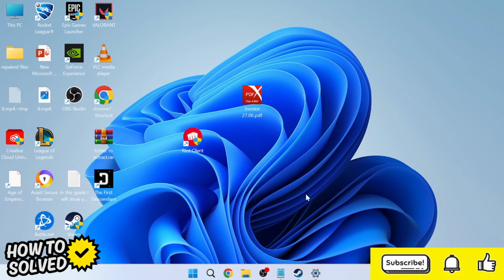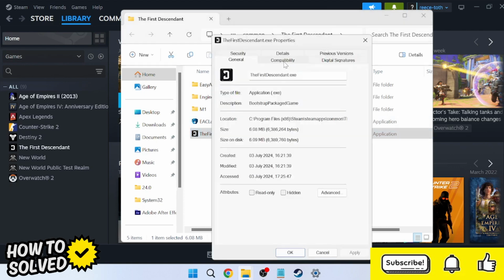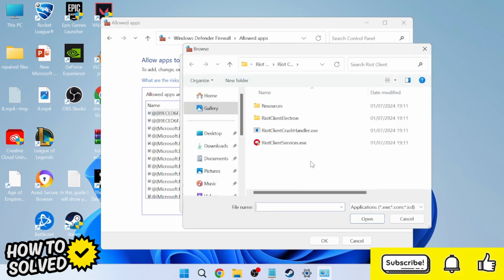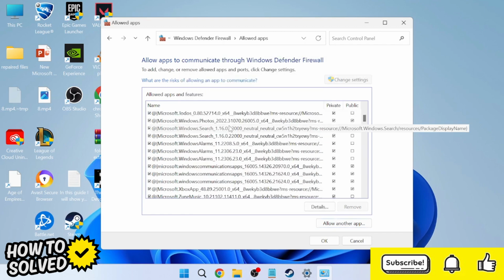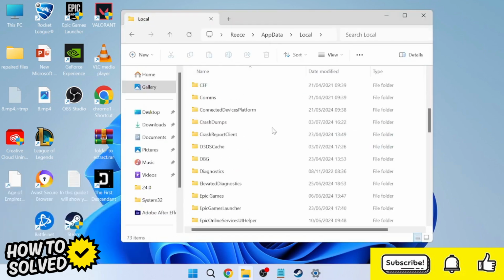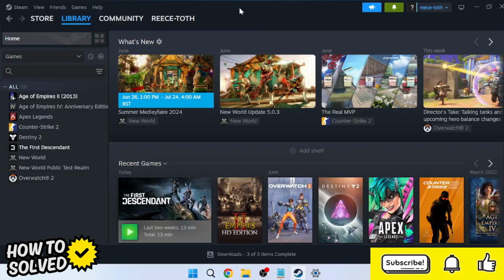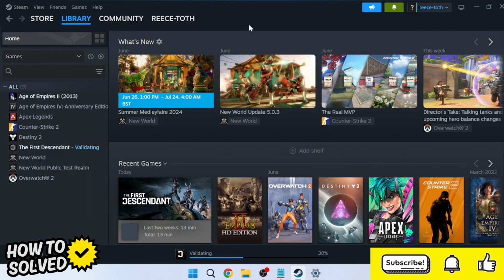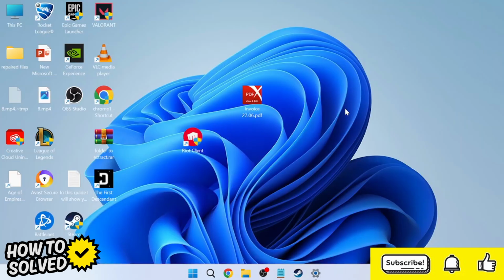[Easy Fix] The First Descendant Not Launching on PC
In this video I will show you how to [Easy Fix] The First Descendant Not Launching on PC